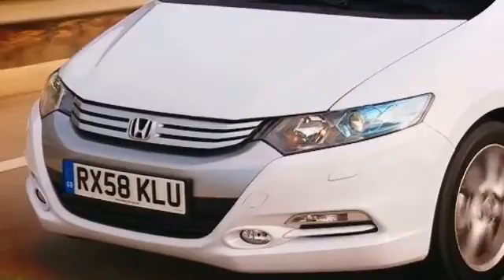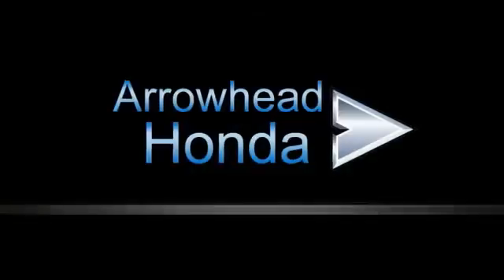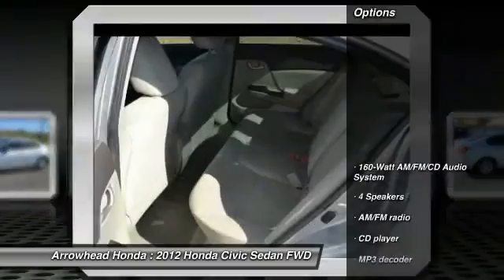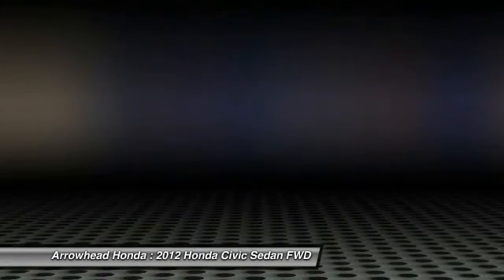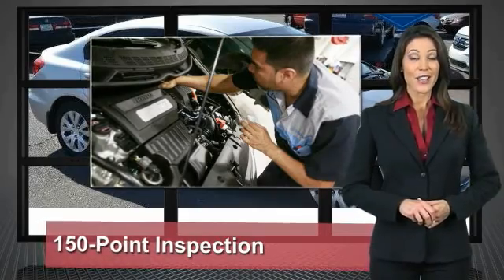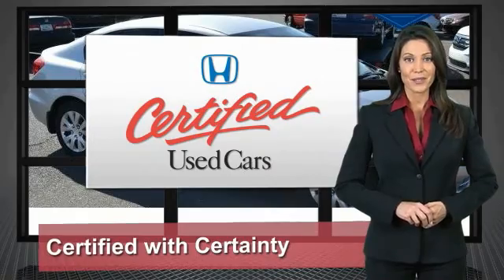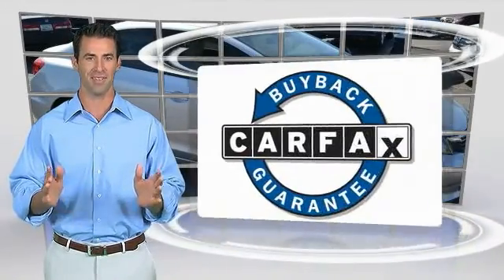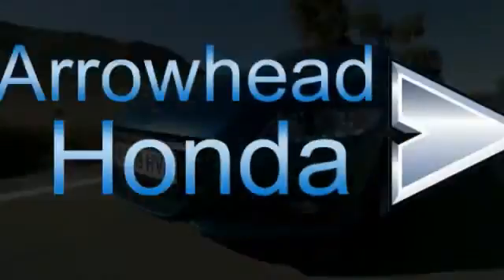2012 Honda Civic Peoria AZ 16281A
2012 Honda Civic LX

Arrowhead Honda
8380 West Bell Road

Gray w/Cloth Seat Trim. STOP! Read this! What are you waiting for?! Is selling this Alabaster Silver Metallic HondaCivic LX in Peoria. The all-new 2012 Civic offers greater fuel economy, more cabin space, positive performance and extended safety features. KBB names the Civic as Best Resale Value for a Compact Car. A more deliberate ride than the generation eight Civic, the 2012 model handles road interference with a smooth grace unknown to that of its predecessor. Call, click, or stop by, we don't expect this vehicle to stay on the lot for long!